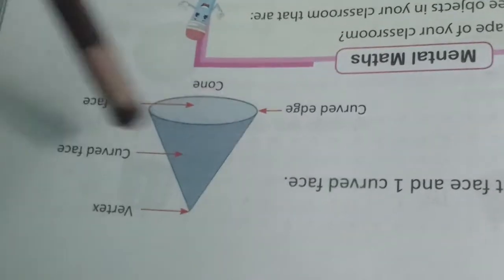Maths Geometry and Maps